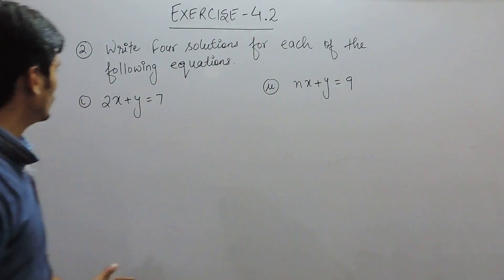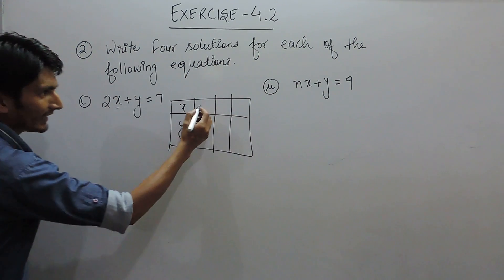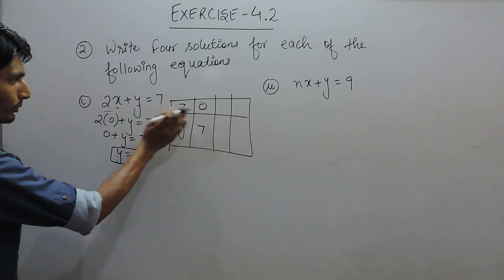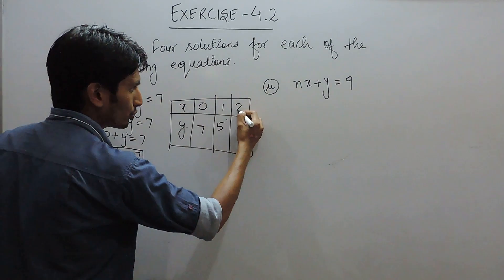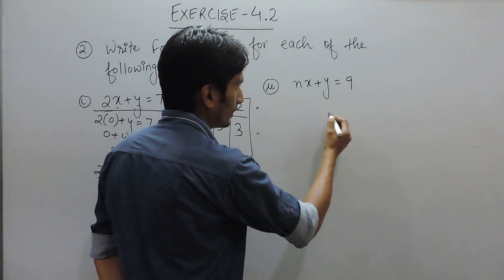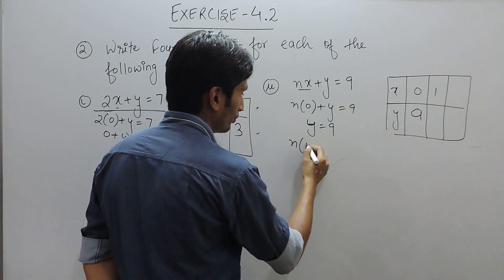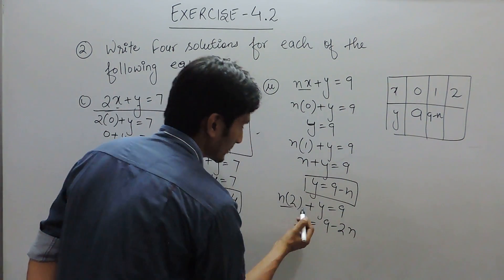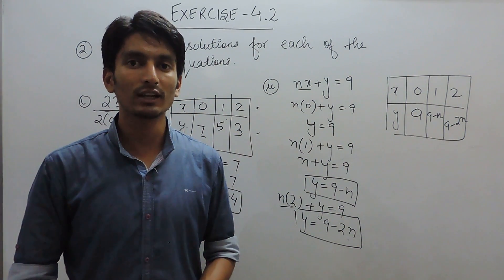chapter 4 Linear Equations in Two Variables class 9 maths ncert solutions | Exercise 4.2 q 2 (i,ii)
chapter 4 Linear Equations in Two Variables class 9 maths ncert solutions | Exercise 4.2 q 2 (i,ii) || Truemaths

Linear Equations in Two Variables is the most imp chapter which can help you score good marks in your exam. Children’s usually have a phobia when they heard the name of a chapter here in True Math's have best " Linear Equations in Two Variables Class 9 Maths", we help our students to come to out of this fear and we teach them how they can score good marks in their exam. as we have complete "NCERT Solutions for class 9 maths". As our name signifies TrueMaths will initially work by handpicking a significant number of weak pupils in maths from various schools and train them in any area of weakness of their choice. The training, however, shall not be as per the conventional approaches of maths and will aim to develop an analytical and logical temper in students to perceive a given set of problems in alternative ways. It seeks to highlight various aspects of Vedic mathematics as well. Go through our videos to score good marks.

True Maths India guide you to how to get the best result in Mathematics
Following courses for the class 9th exam preparation 2018 and some exam tricks on how to get 90% marks in 30 Days, view our more videos for the short tricks and exam preparation tips.